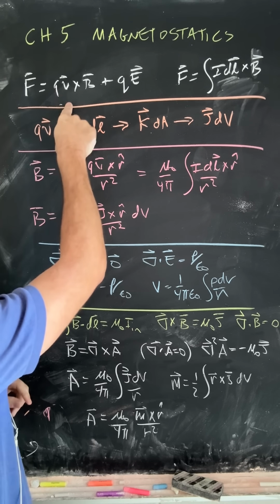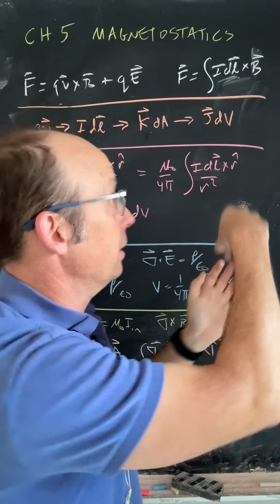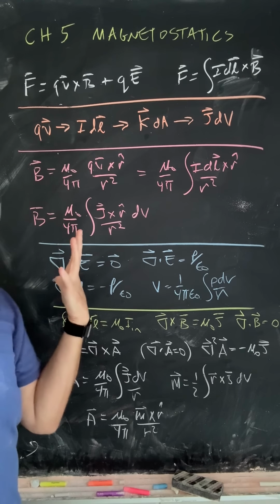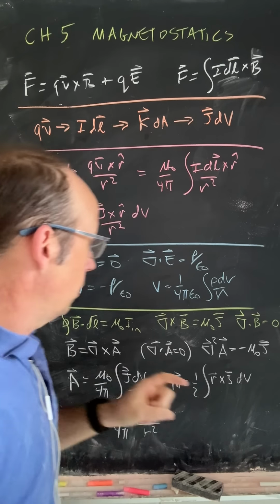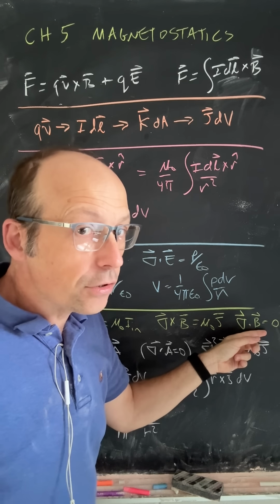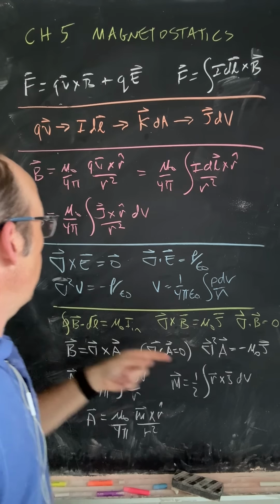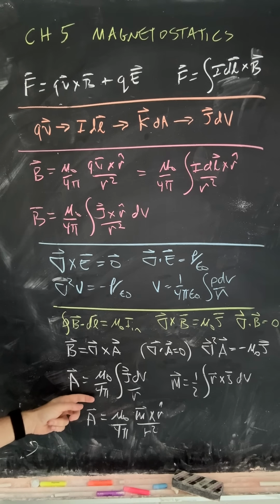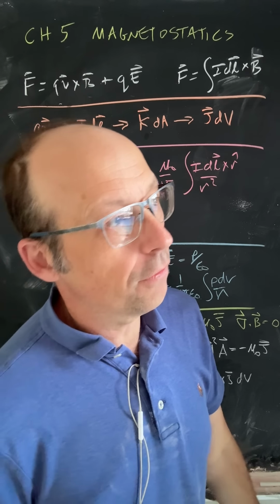Electrodynamics Chapter 5 Magnetostatics and Vector Potential